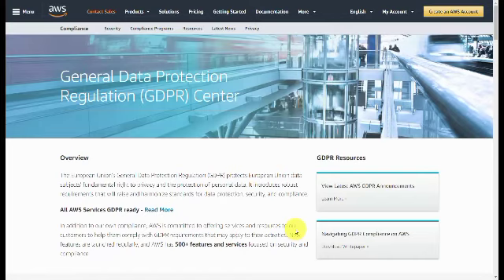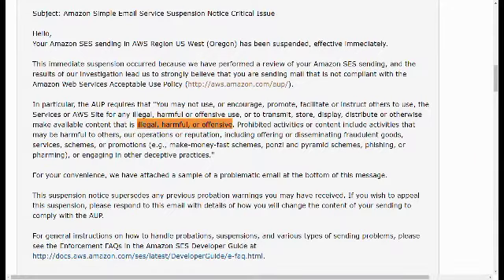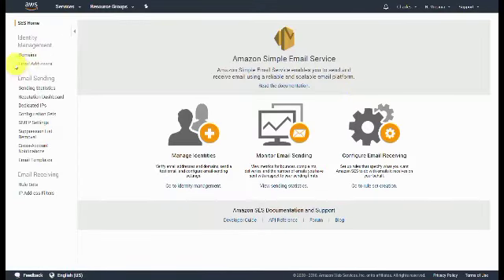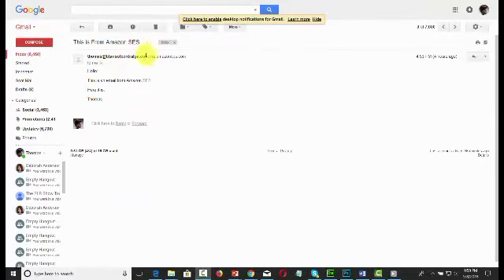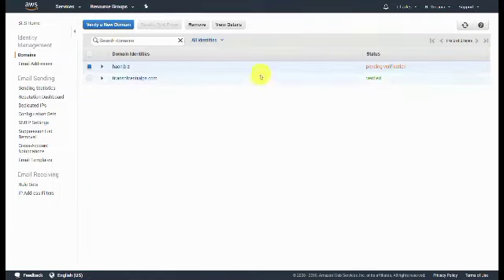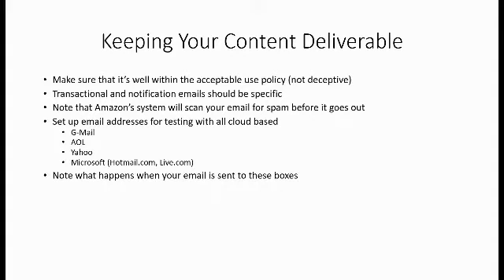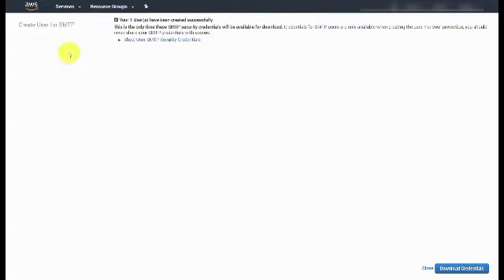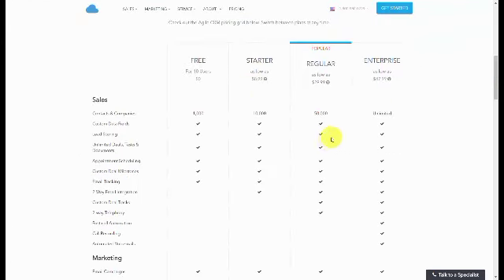Amazon affiliate marketing complete course, Amazon afflicted marketing Earning, part 2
Amazon Affiliate Marketing course

 Affiliate marketing complete course, Amazon afflicted marketing Earning, Amazon affliate  program full course, Amazon